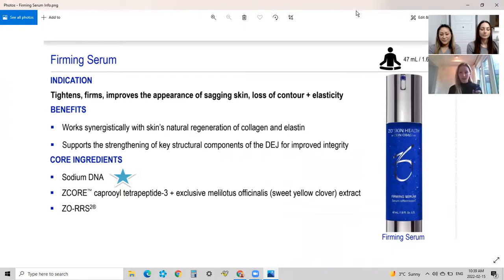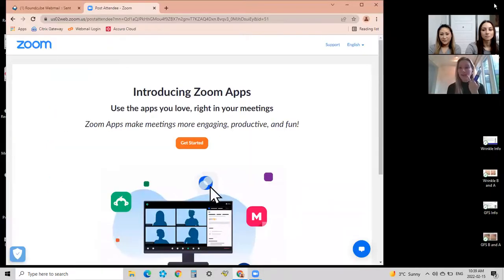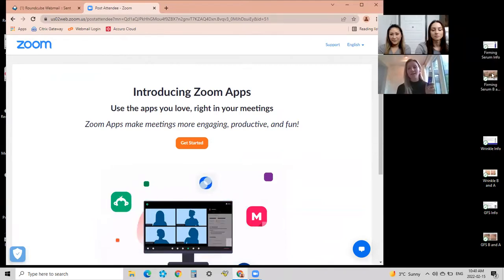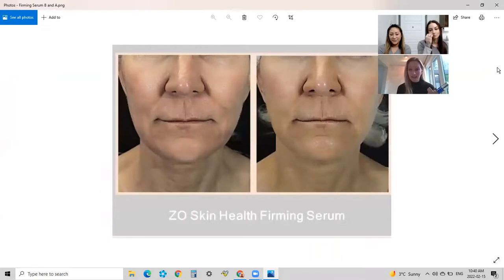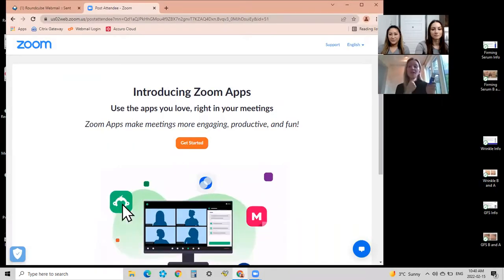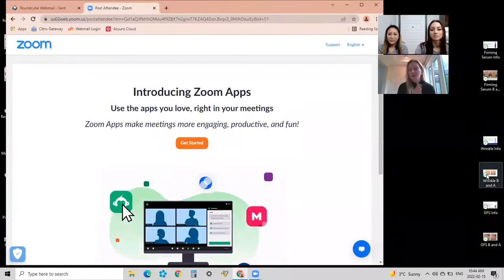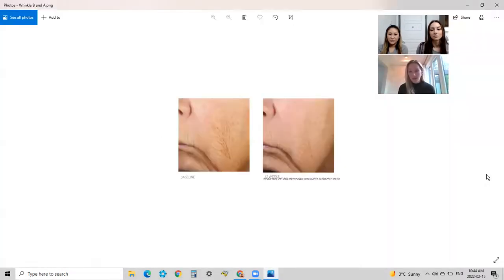ZO Luxury Trio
Join us today with Ashley from ZO as we go in depth about the ZO Luxury Trio.

Products included:
Firming serum, Wrinkle and Texture Repair and